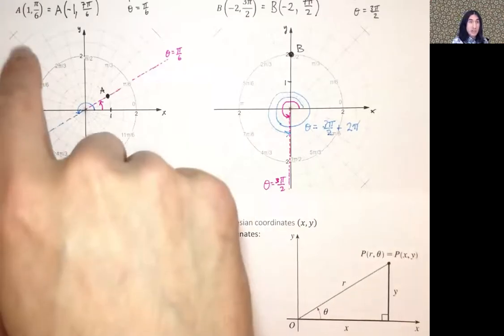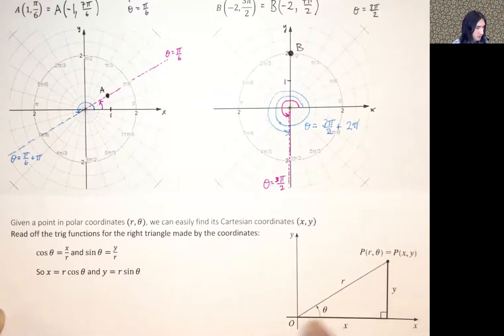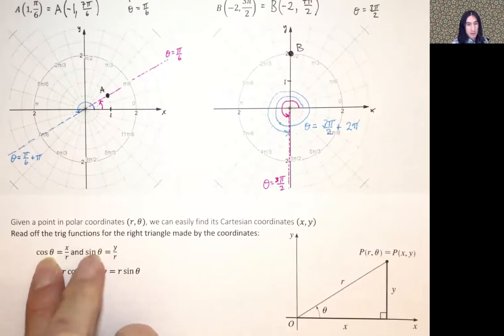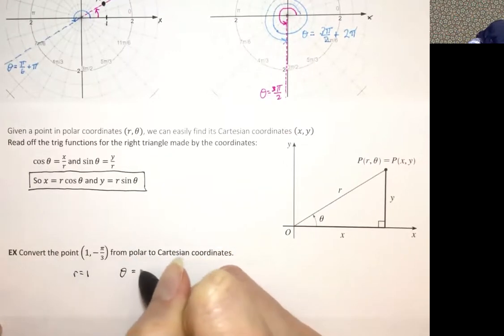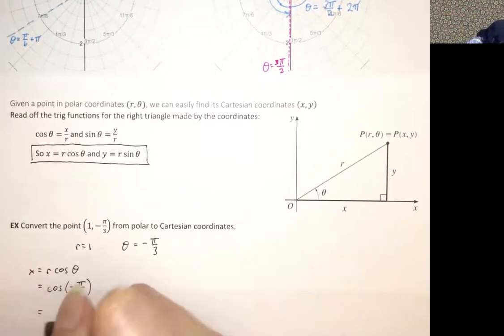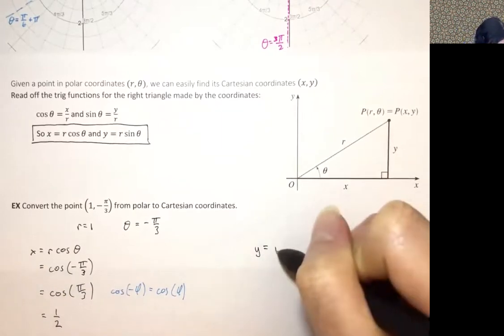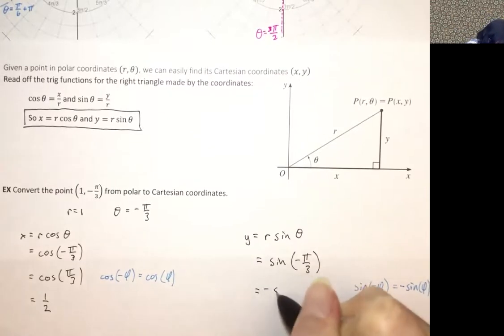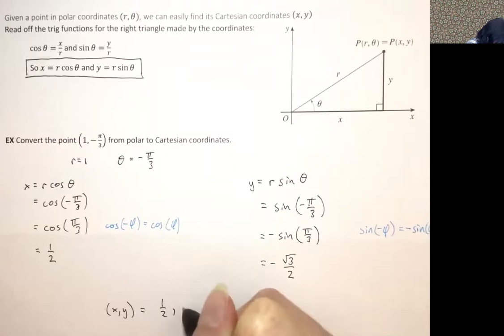Calc2stewart103-02b-Translating from polar to Cartesian coordinates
~4min You will be required to translate from polar coordinates to Cartesian coordinates.